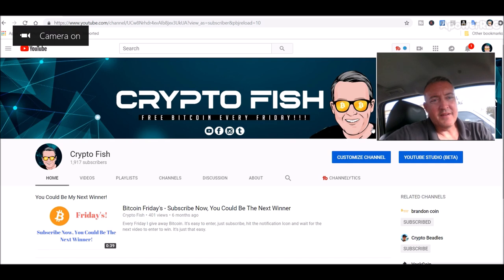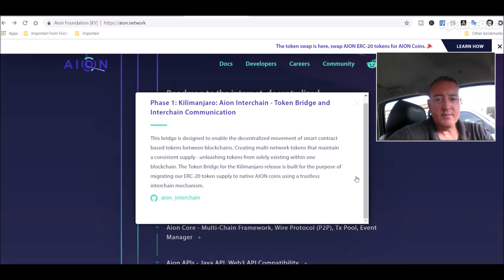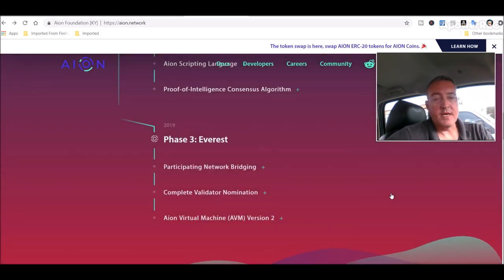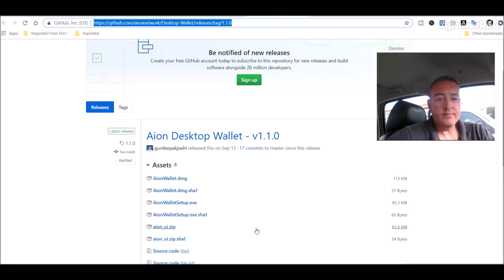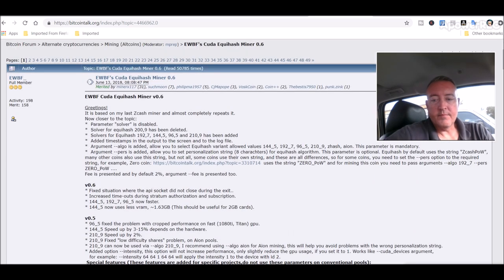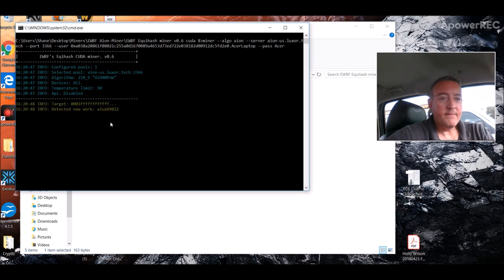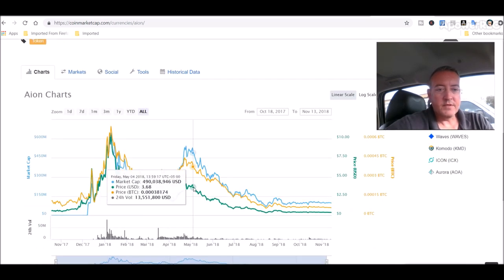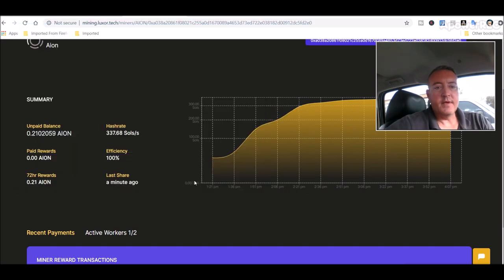Aion Coin Mining Guide and Review - Pool - Software - Algorithm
In today's video I go over my Aion coin mining guide and a bit of a review.  I also delve into what aion coin mining pool I use, what aion coin mining software and the specific aion coin mining algorithm that is asic resistant.  This is a good project that has a main focus on alowing blockchains to "talk" to each other in the future.  The aion coin project just forked over to it's own blockchain and is no longer on the Ethereum network.  All the mining and other info is below:

RUN.bat file info that you need.  Just change the wallet address and rig name(optional) or you can just leave the rig name out:

miner --algo aion --server aion-us.luxor.tech --port 3366 --user 0xa038a20861f08021c255a0d1670089a4653d73ed722e038182d00912dc5fd2e0.AcerLaptop --pass Acer
pause